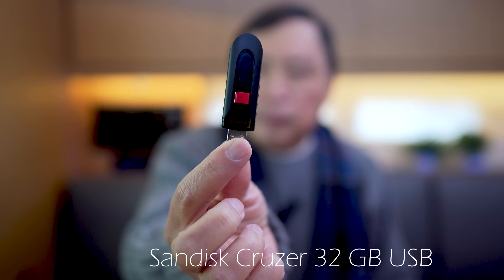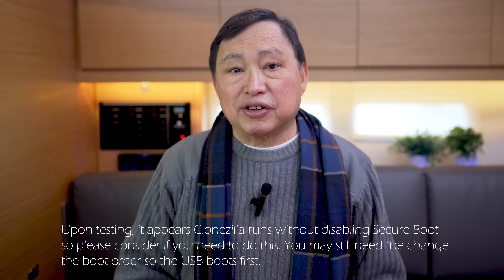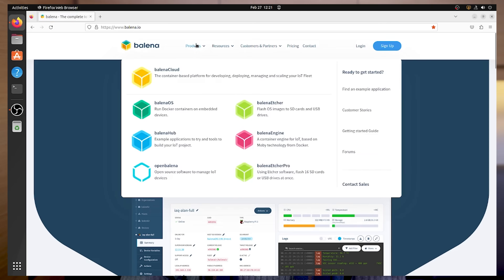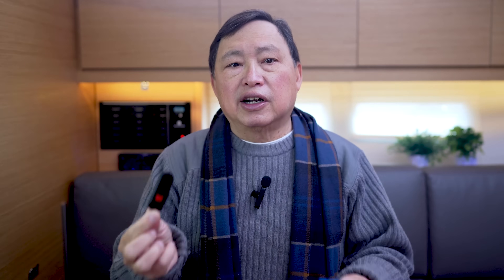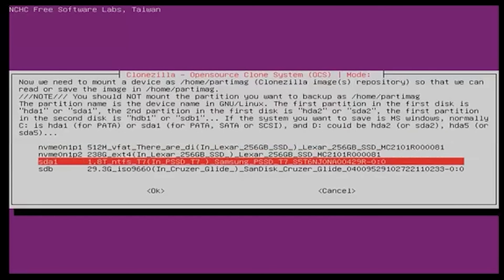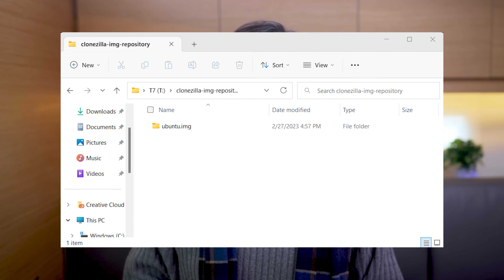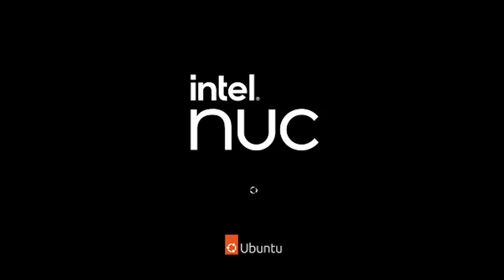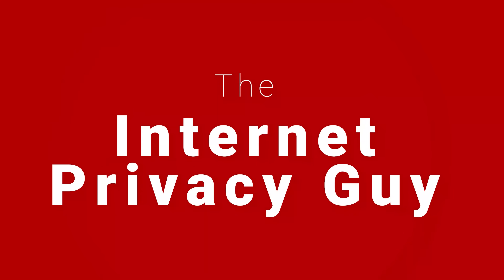Cloning Your Computer Hard Drive for Security (Clonezilla)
In my old Antivirus video, I explained that the best protection against malware is not an antivirus product but a procedure where you factory reset the computer and start fresh. But this is a complex procedure. The easy procedure is to learn  how to clone your computer in its safe and known configuration. I will teach you how to do that using Clonezilla.

This work for all Intel computers running Windows, Linux, MacOS, BSD and so on.

Sign in to the platform to see the store.